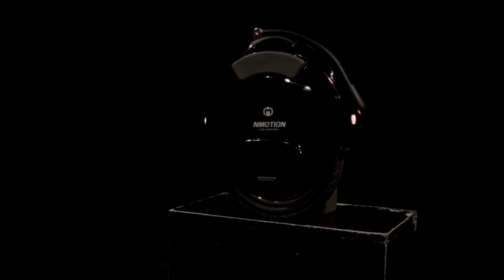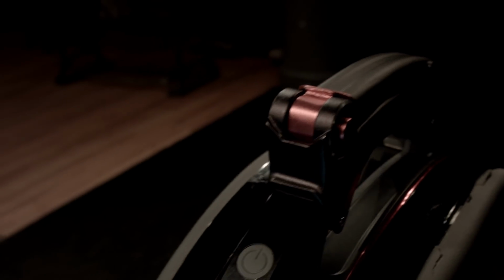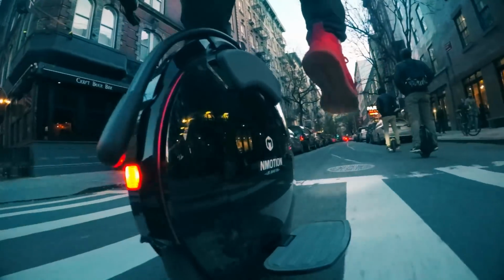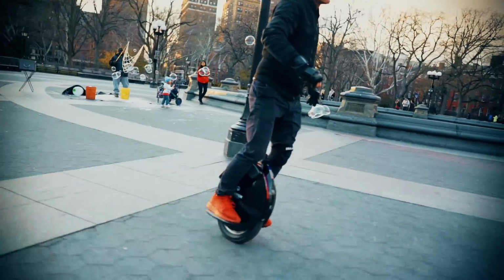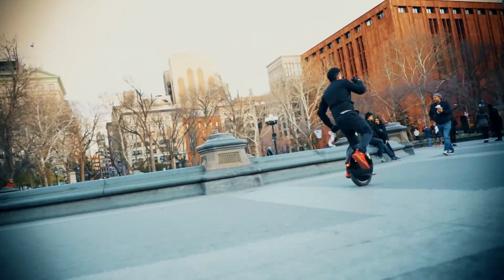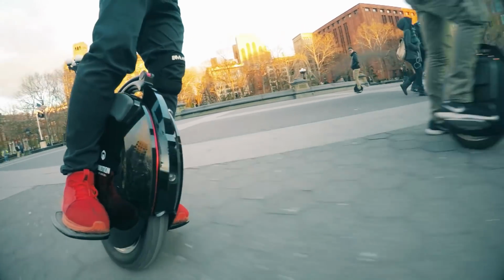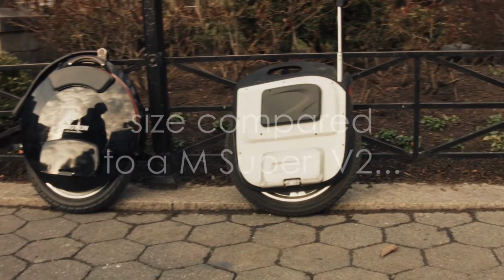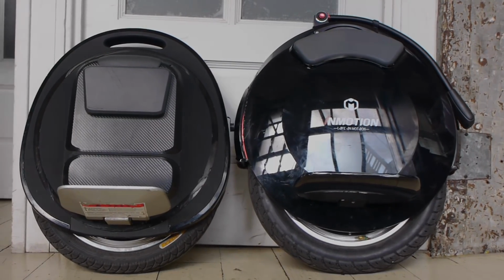Inmotion V10F review - From NYC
Inmotion V10F independent review by Ian Krausz.

Big thanks to Lock Productions and Raymond !!